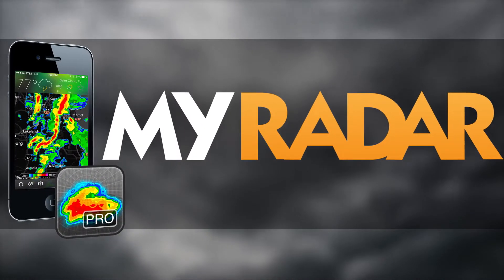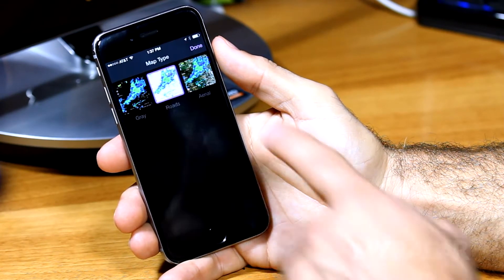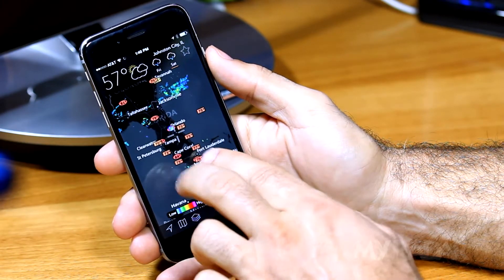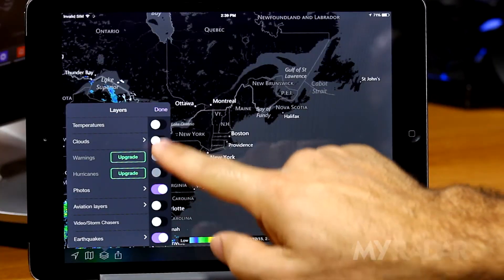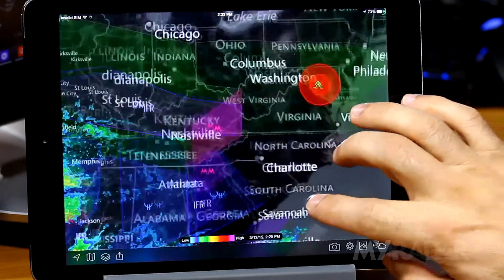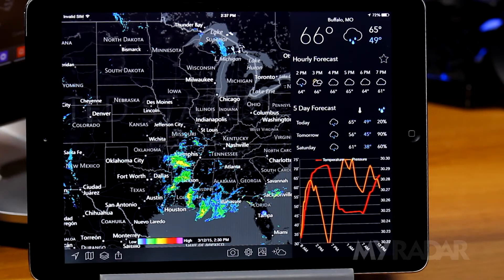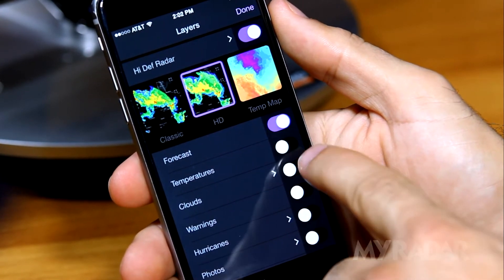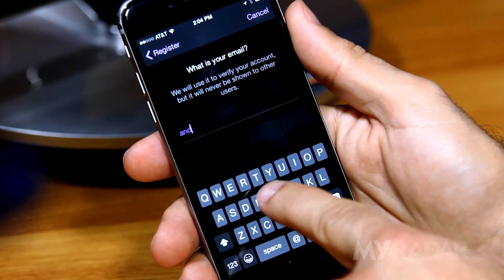MyRadar iOS Demonstration Video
Ever want someone to give you a quick rundown of what MyRadar can do? Here's a handy 3 and a half minute video that fits the bill! (This one is tailored to the iOS version!) Be sure to check it out! It explains how to use the Forecast feature, stored locations, the photos feature, and also explains a bit about the special iPad-specific features!